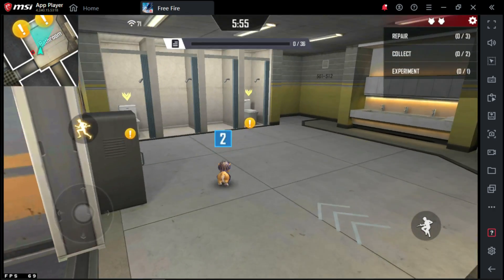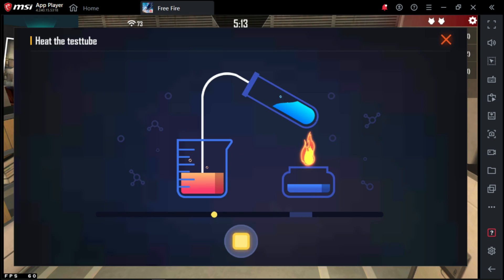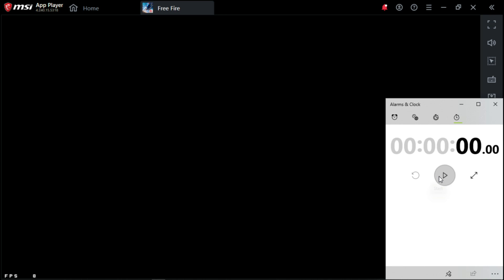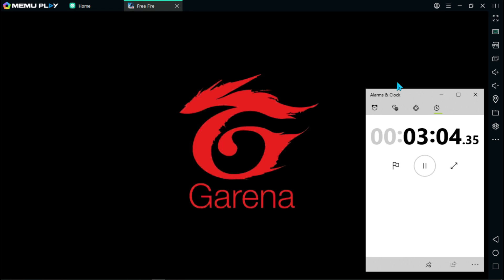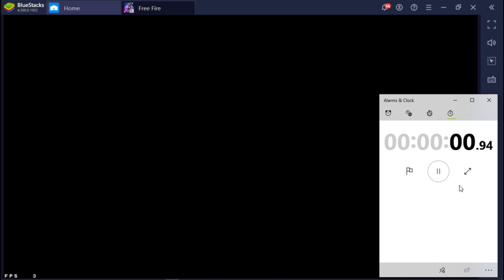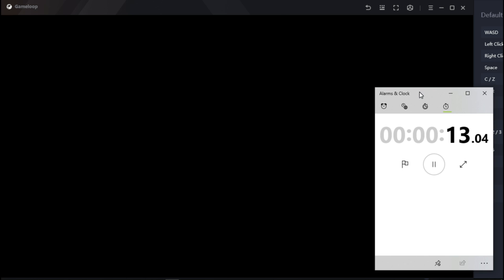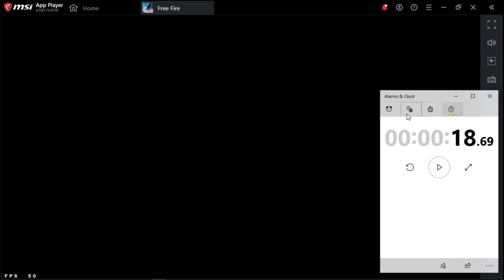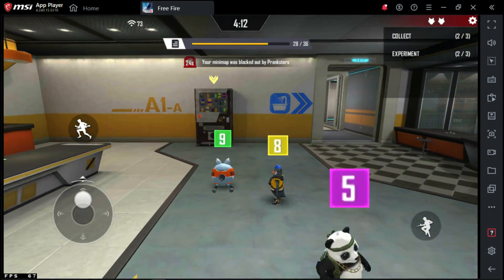Free fire black screen problem after new update|what happed after new update?.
upcoming videos.
1.Emulator lag fix for low-end pc
2.MEmu vs Ld player vs Msi vs Bluestaks vs gamerloop performance test.
3.Gameloop keymappings.
Chapters
0:00 intro
0:05 Small discuss
2:00  Emulator test(MEMU,LDP,MSI,BS,GAMERLOOP)
6:12 Suggestions
8:03 End

Control settings

New Drag Headshot settings For Free fire(2021/5)